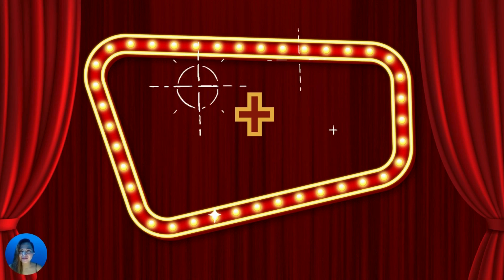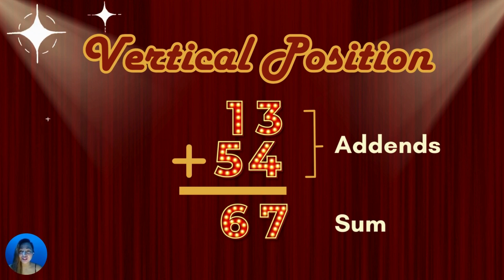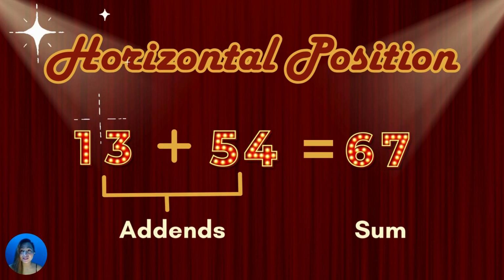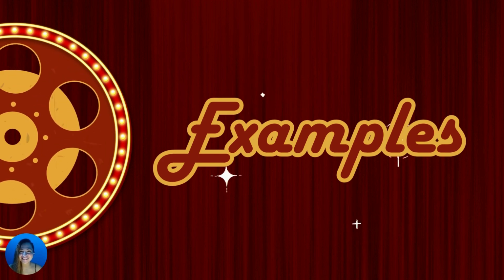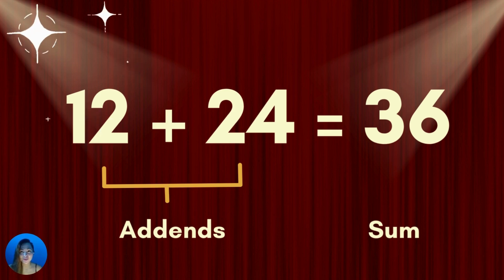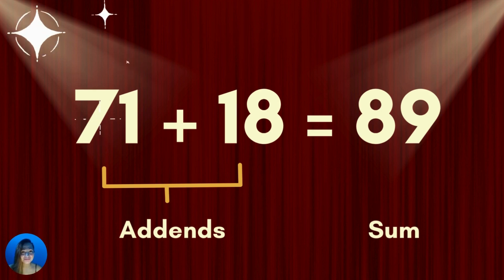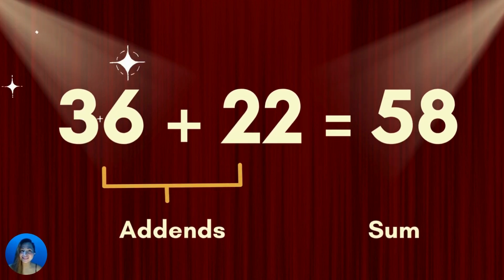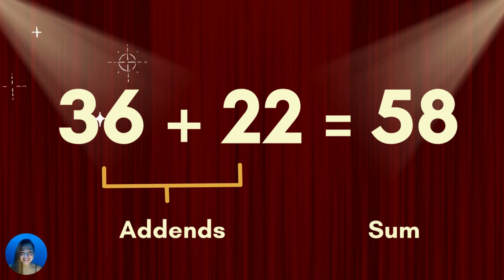Addition for Grade 2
Dear Caleb,

You are loved just like your siblings -- Joshua and Eann. I made this video so you can master addition and you can teach it to your siblings. Mahal na mahal kita, anak ko. Kiss me for Joshua and Eann, okay?

I love you all and I miss you all!

Love, hugs, and kisses,
Mommy Charm